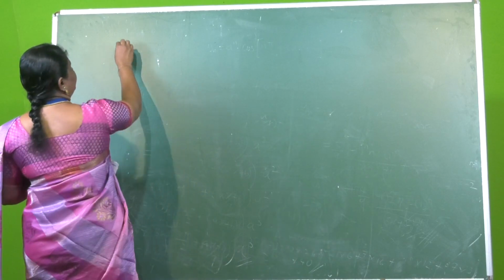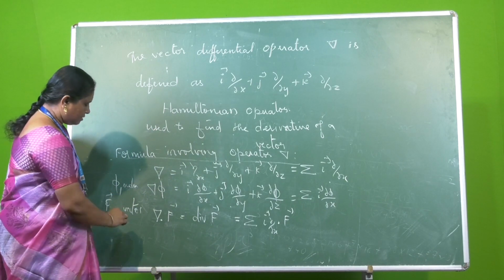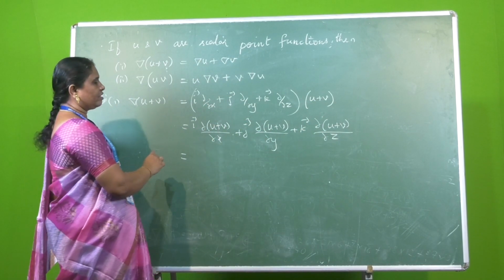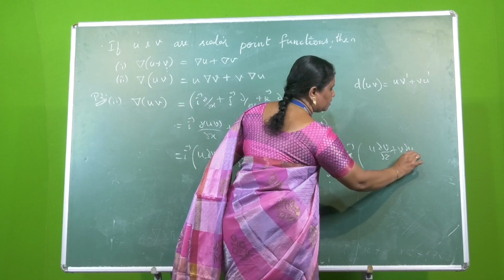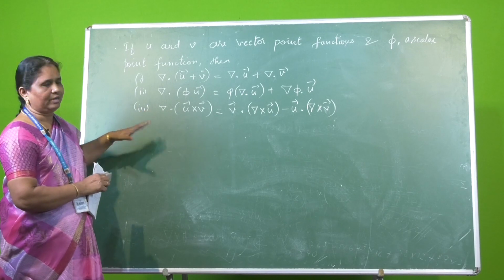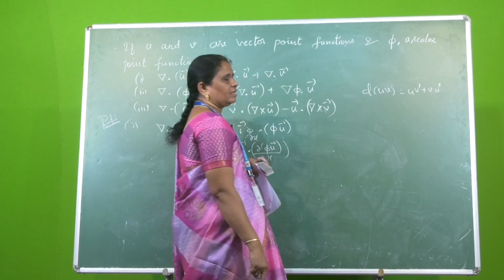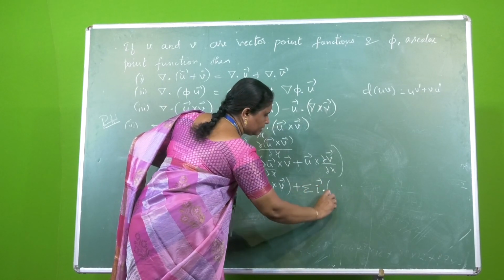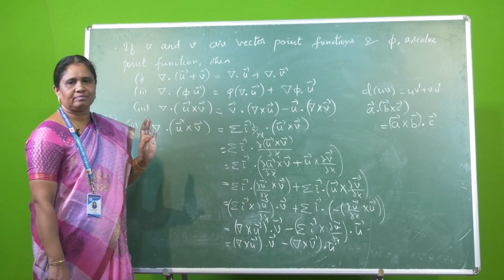OPERATOR INVOLVING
LECTURED BY,
Mrs.P.HAMEETHA BEGAM,
NAGAPATTINAM.